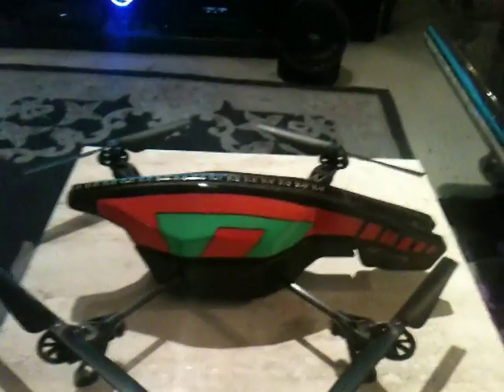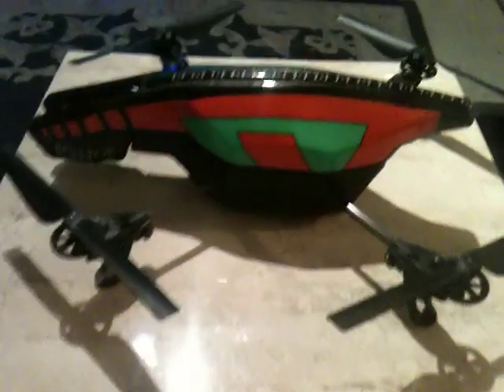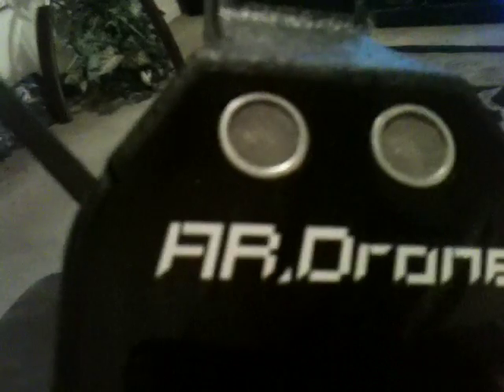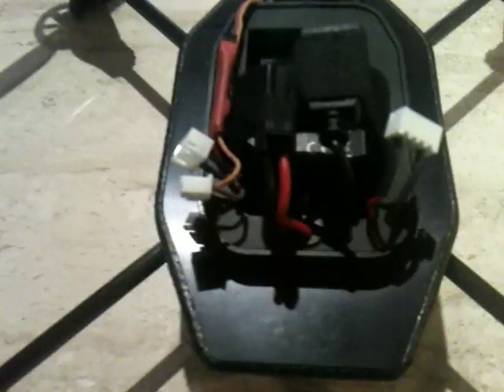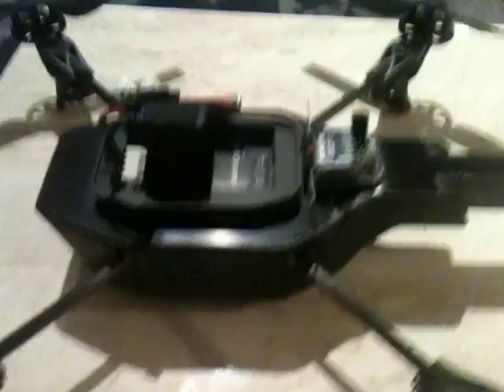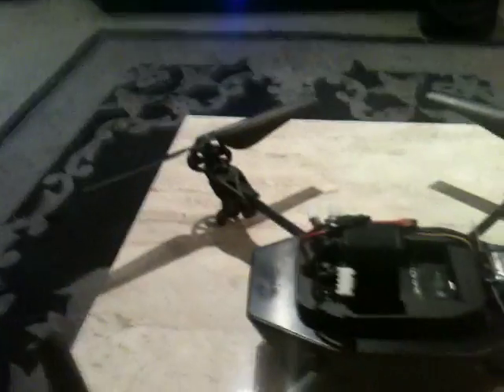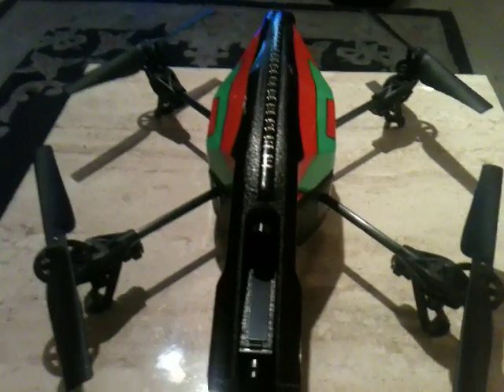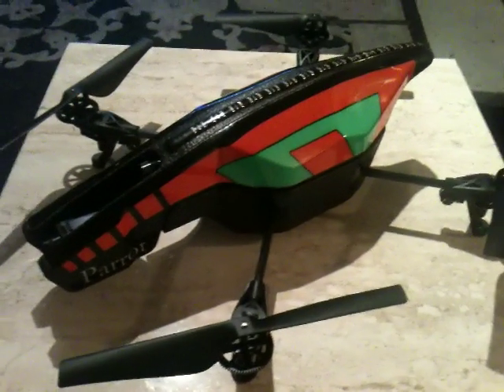AR drone unboxing a wire info for 2.0 set up for radio DX8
here is some basic info on the drone where to route wires for lights and a start to info i will be supplying to set up these drones to operate like the 1.0 enjoy and hope this helps other radio or mac drone  mguyver flyers after all without the mguyver mod you cant evenb enjoy this drone at 20% of what it can do